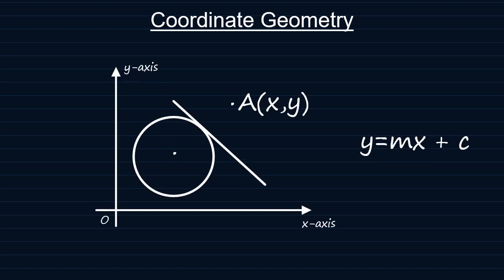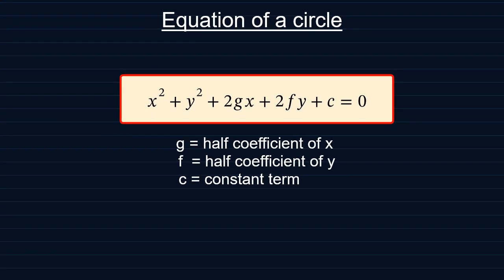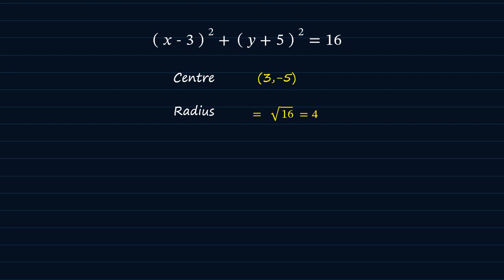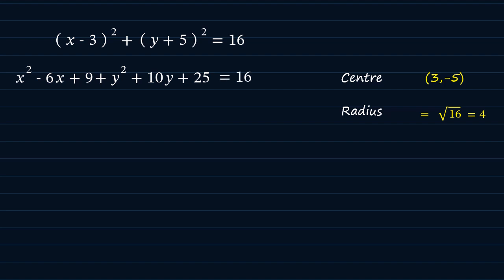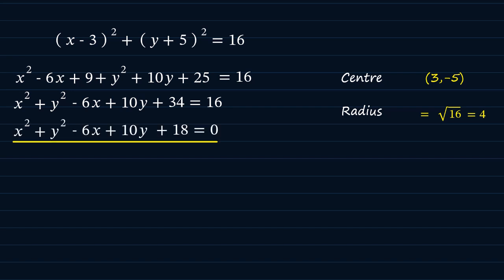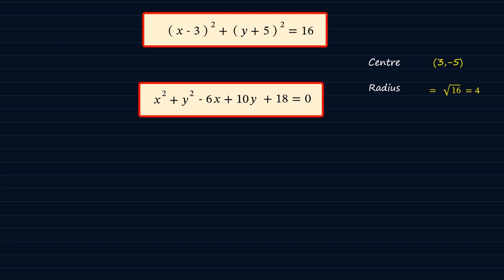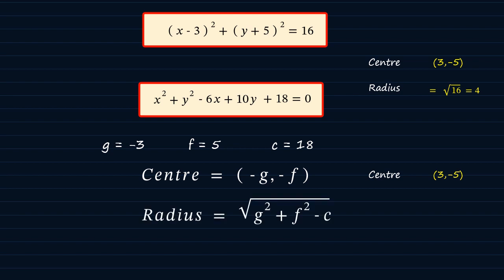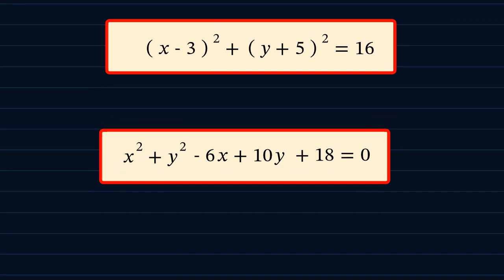AS Maths: The expanded form of the equation of a circle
AS/ A Level Maths - Coordinate Geometry. Understand how the equation of a circle can be expressed in expanded for and how we can find the center and radius of the from this form of the equation.